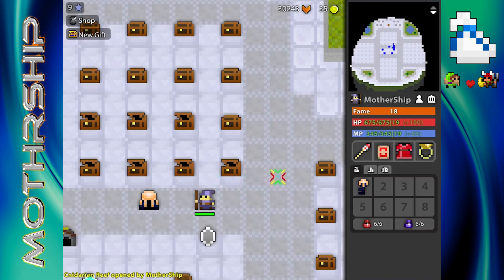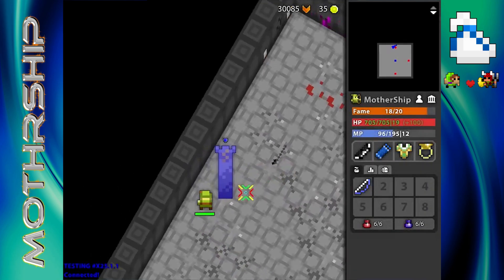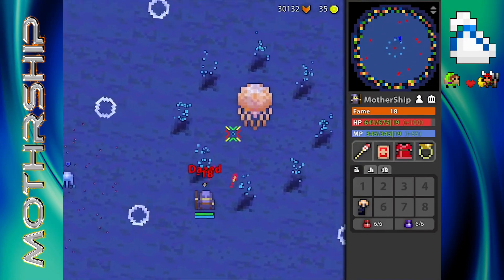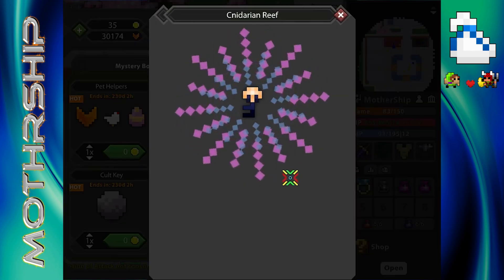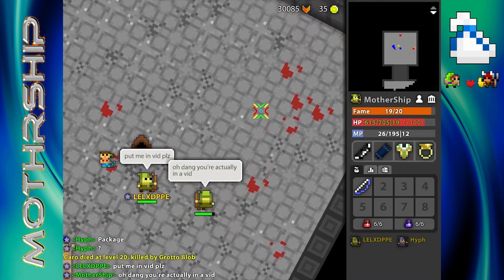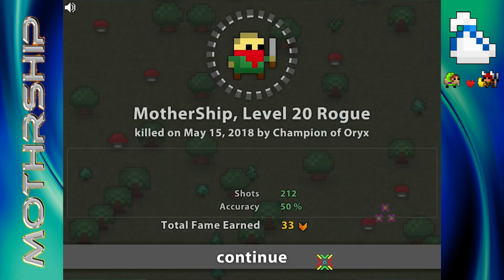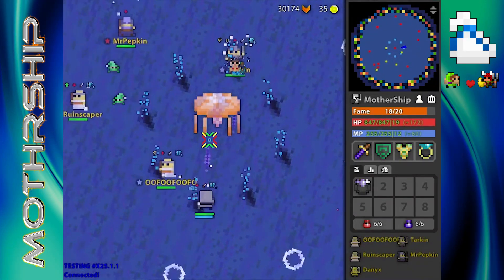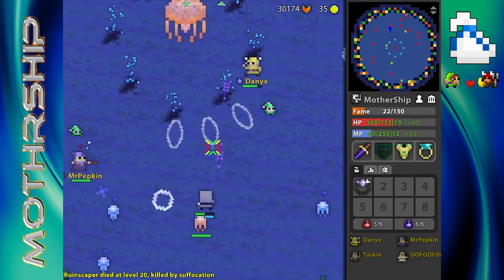[Closed] RotMG New Public Testing is Live! Cnidarian Reef and Lost Halls 2.0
PUBLIC TESTING HAS BEEN CLOSED AGAIN - you won't be able to join for a while
Check out the new RotMG public testing! The Cnidarian Reef dungeon is out now, along with changes to the Lost Halls AKA Lost Halls 2.0! A new class is on its way... what will it do?

*LINKS + ANSWERS TO COMMON QUESTIONS BELOW!*

Can't Choose a name?
 -Go to the Character Selection Screen and make your name at the
  top

It keeps telling me to register again:
 -Verify your account through a link sent to your email